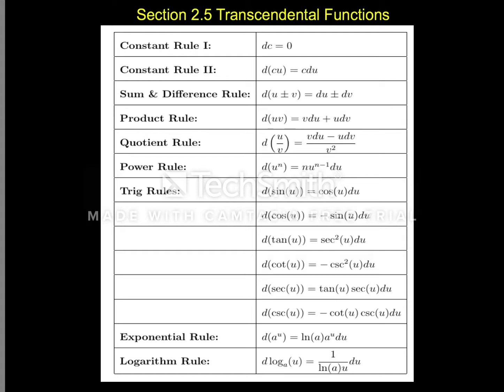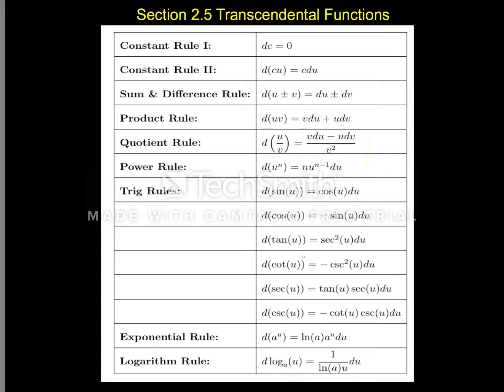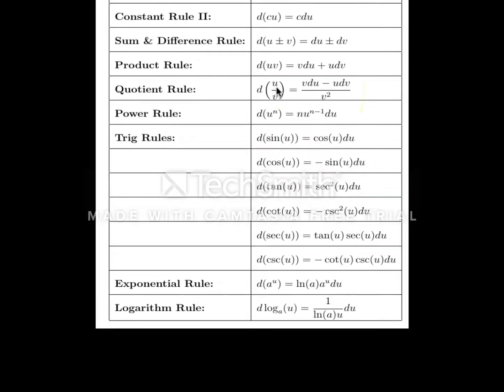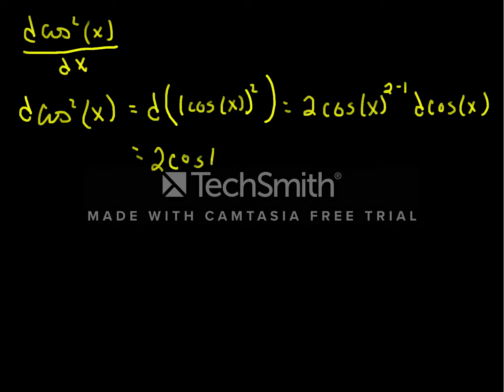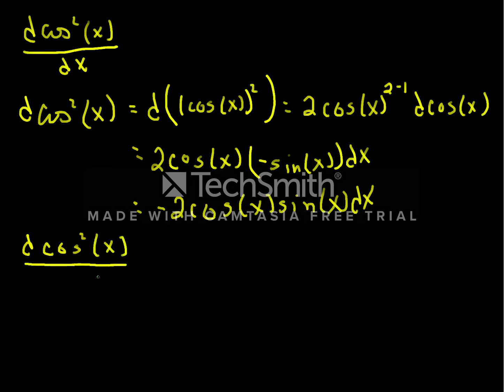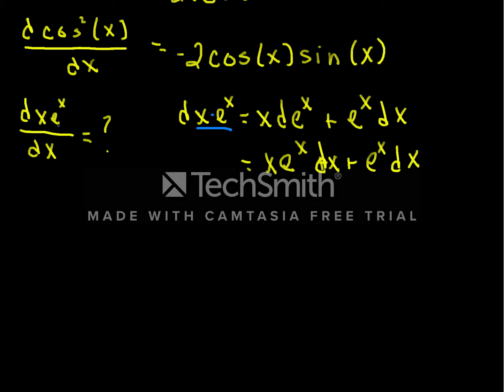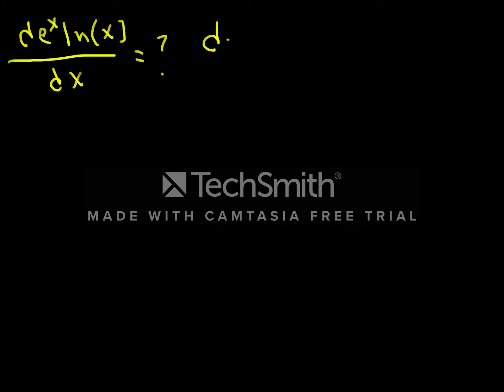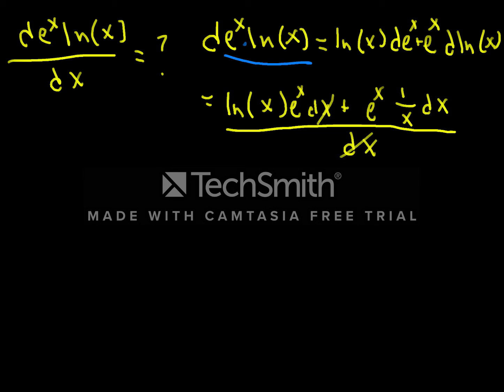Section 2.5 (Examples) Pt1